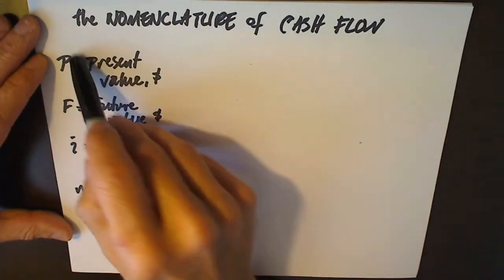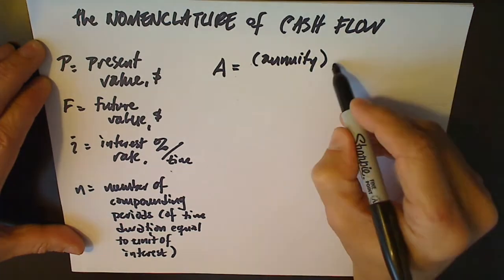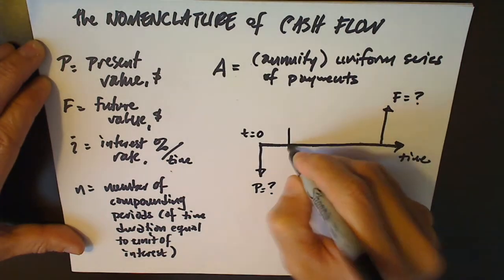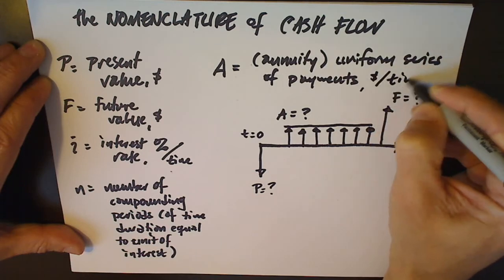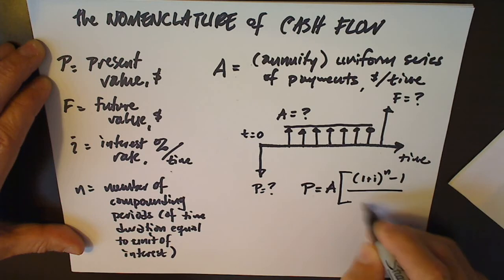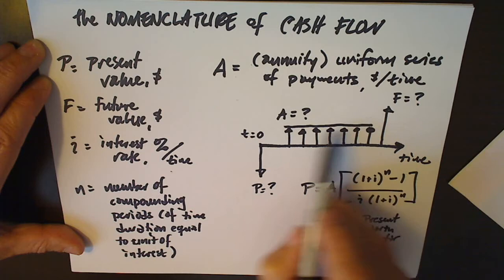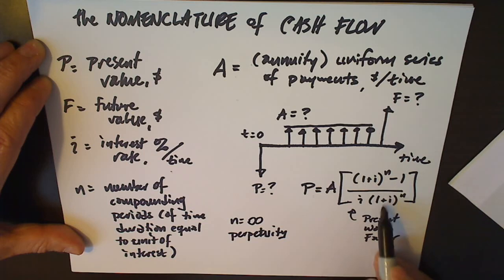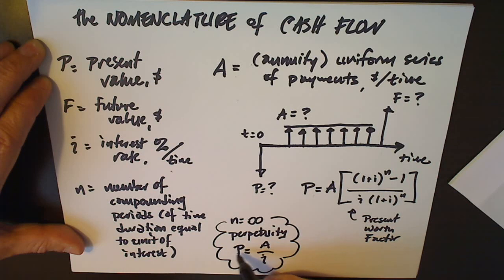Understanding Cash Flow Diagrams: Uniform Series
This video explains the nomenclature of the equations governing a uniform series cash flow diagram, including P (present value), F (future value), i (interest, or discount rate), n (number of compounding periods), and A (uniform series payment, also called an annuity in the special case when the payments are annual).